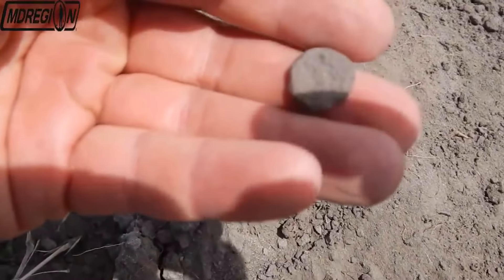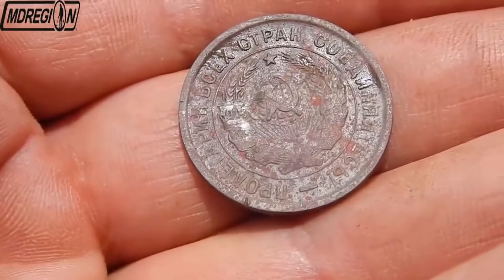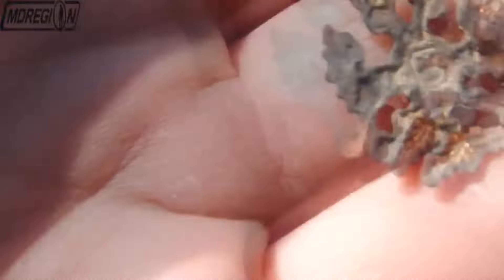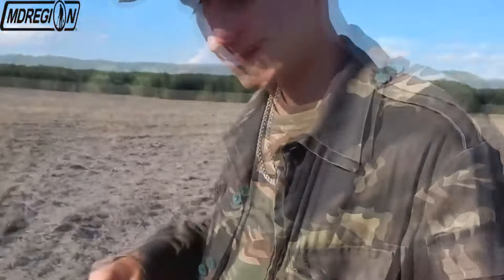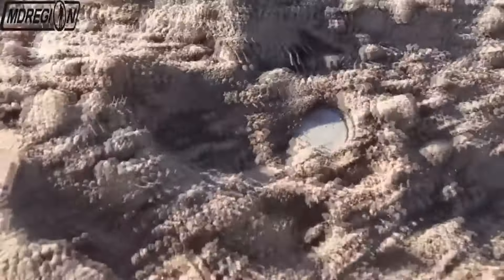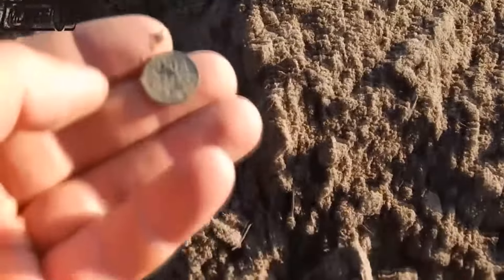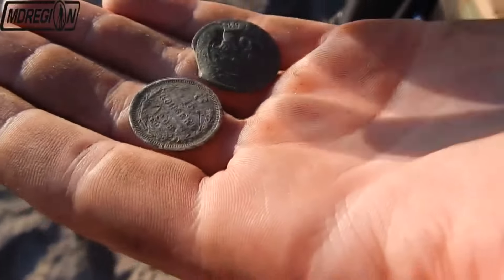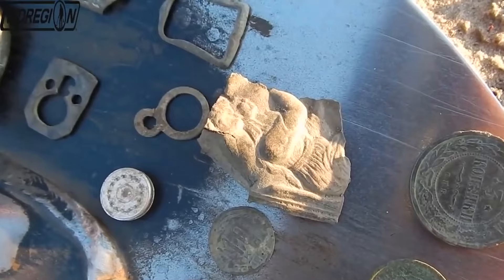UNBELIEVABLE FINDS ON THE FIELD! WE'RE STILL SHOCKED! CrazySeeker!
UNBELIEVABLE FINDS ON THE FIELD! WE'RE STILL SHOCKED!

Follow CrazySeeker on Social Media!

Hi friends! Search by means of the metal detector is interesting to you? Takes search by means of a search magnet in the rivers and old wells? You love search in the abandoned houses where there lived people earlier, and wind walks now. And you have a desire to watch reviews of the prices of finds, directly from an antiques auction. So all this together can be found on one channel, - "Crazy Seeker"! Cheerful and really cool channel!